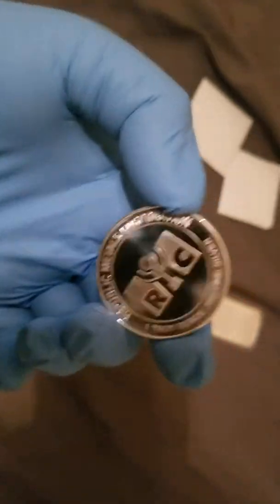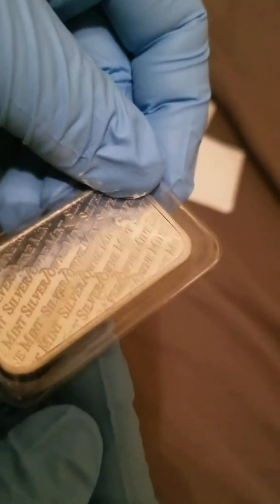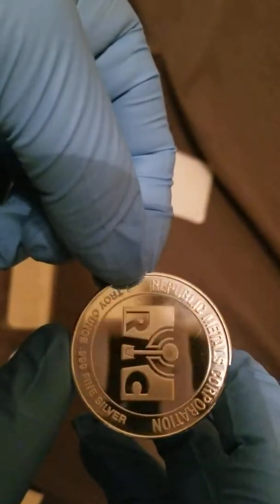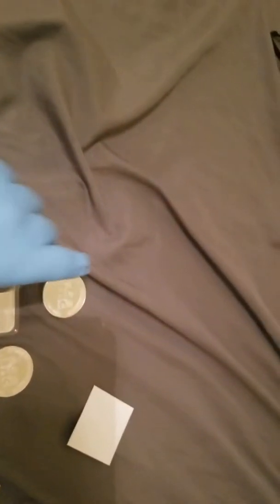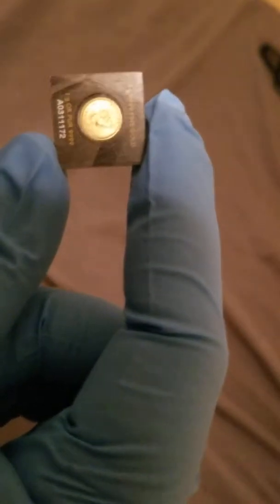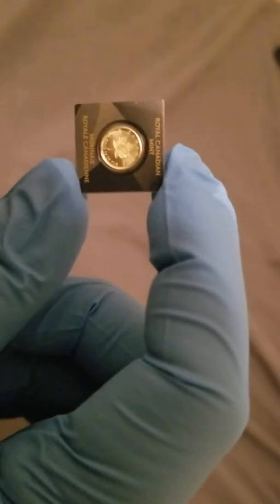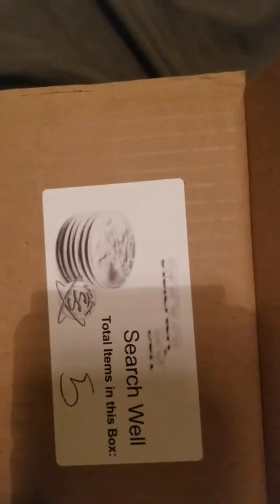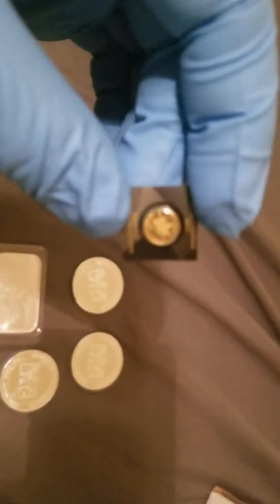Coolstax monthly subscription box review part 2 150 $$ worth box 50%silver 50%gold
Review of the 150 half silver half gold  coolstax  box worth the price absolutely  in my opinion  I will be doing reviews  on each box I get monthly